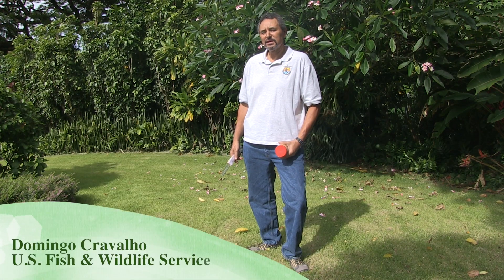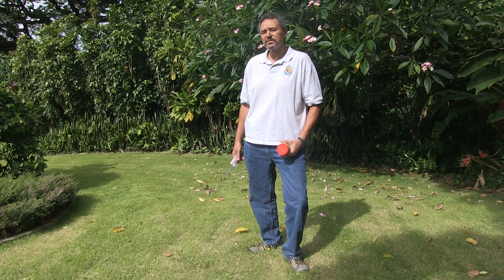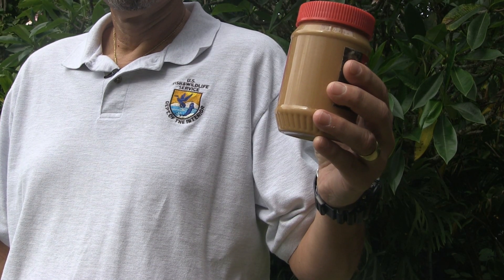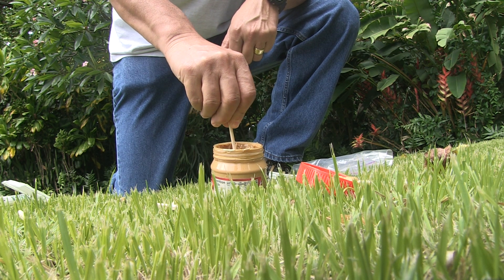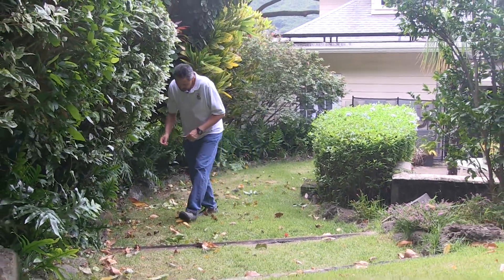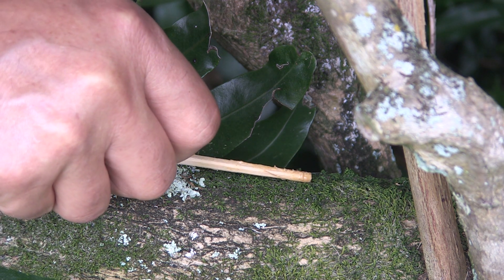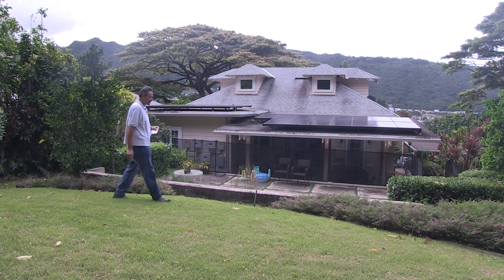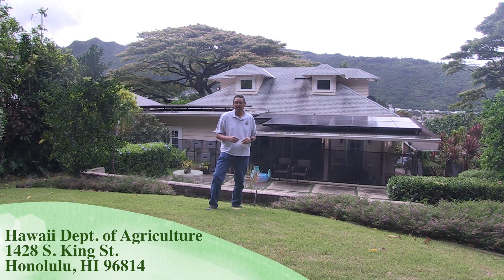How to Test for Little Fire Ant - June 6, 2014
How to find Little Fire Ants in your backyard.

Hawaii’s Departments of Agriculture (DOA) and Land & Natural Resources (DLNR) have released this instructional video for homeowners who are encouraged to test for Little Fire Ant (LFA )in their yards and around their homes. The three-minute long video provides step-by-step, easily understood instructions, on the simple procedure for testing for LFA.

The “How to Test for LFA” video was produced by DLNR in cooperation with DOA and other agencies that are jointly addressing the LFA issue. It features invasive species biologist Domingo Cravalho of the U.S. Fish and Wildlife Service, one of the participating agencies. It is widely available on DOA and DLNR websites, Facebook and YouTube pages. It is also available by request for other organizations that would like to show it or feature it on their web pages or social media.